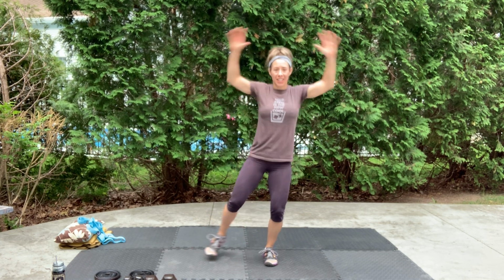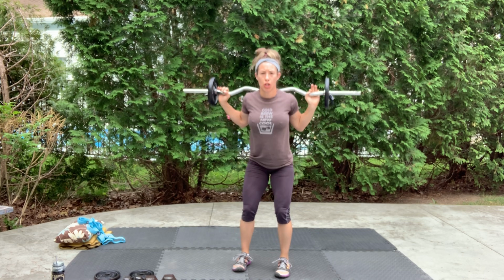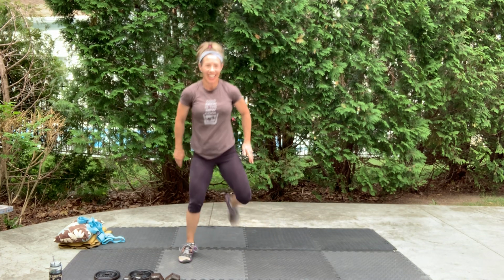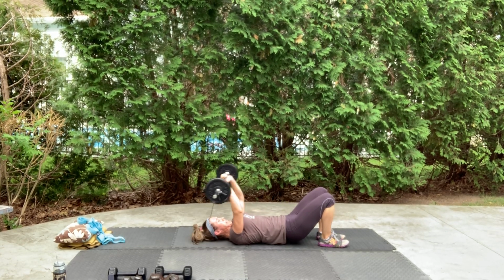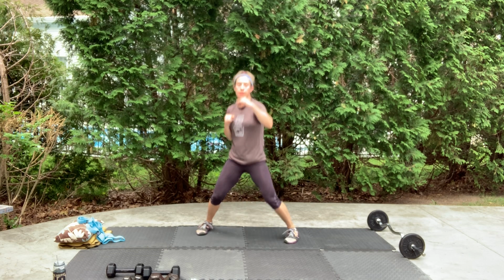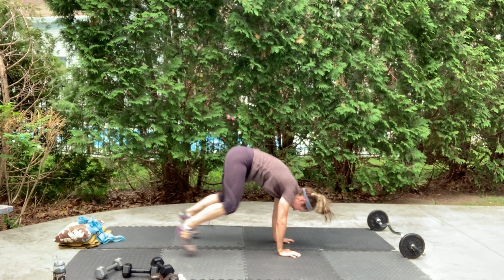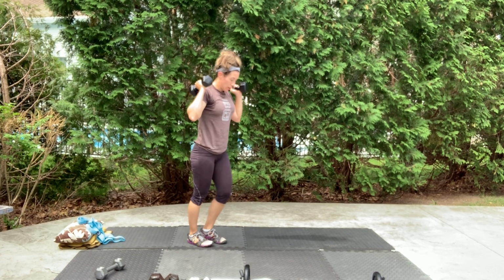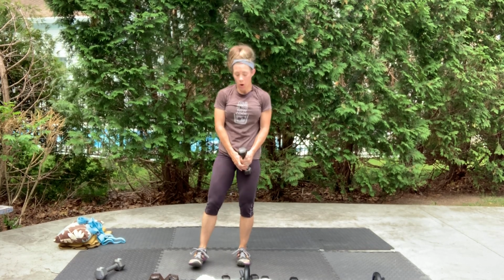5/28/20 Thursday HIIT Full Body Workout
Mat, dumbbells and optional Ez-Curl Bar